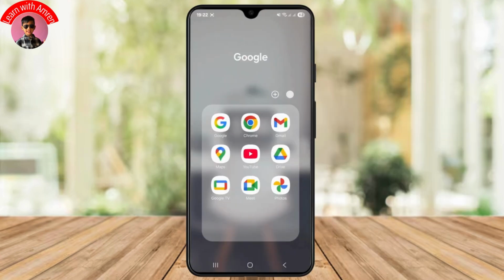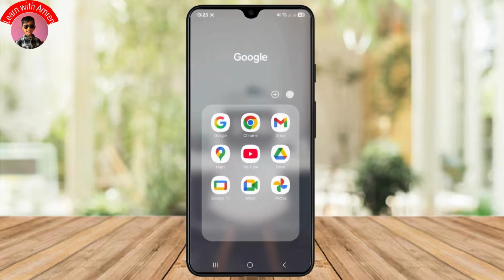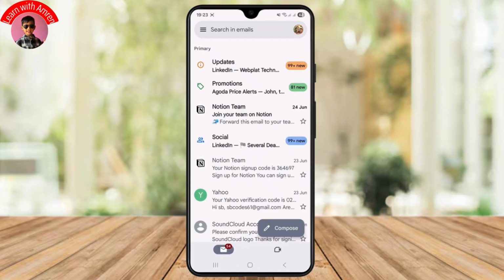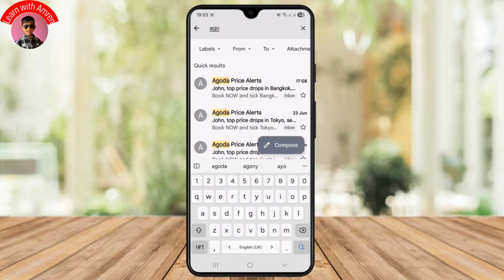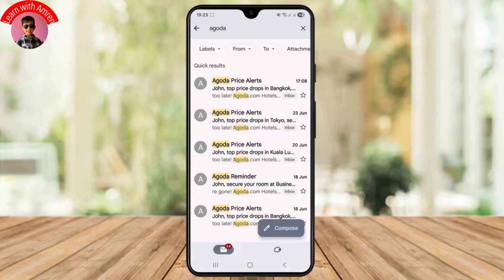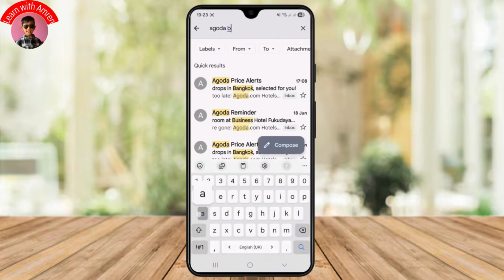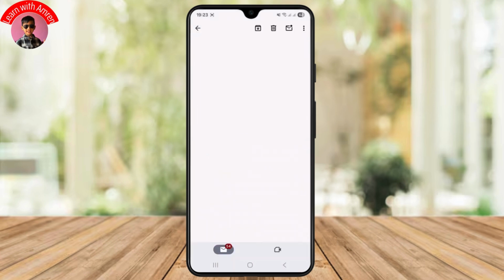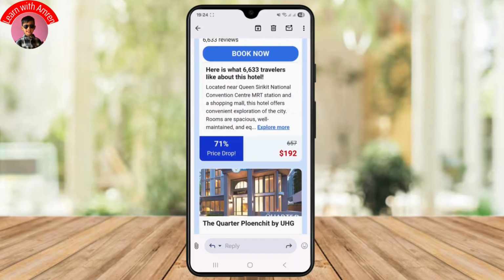How to Check Agoda Booking Without Account Access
How to Check Agoda Booking Without Account Access (2025)!
Lost access to your Agoda account but need to check your booking details? This video will guide you through simple ways to check your Agoda booking without logging into your account. Whether you're asking, "How do I view my Agoda booking without an account?" or need help retrieving booking info via email or confirmation number, this tutorial has you covered. Learn how to access your reservation quickly and hassle-free. Watch now to see how you can check Agoda bookings without account access today!

Timestamps:

00:00 How to Check Agoda Booking Without Account Access
00:10 How Do I View Agoda Booking Without Logging In?